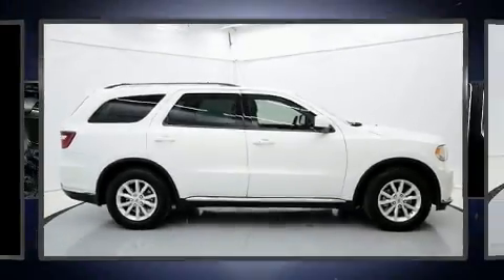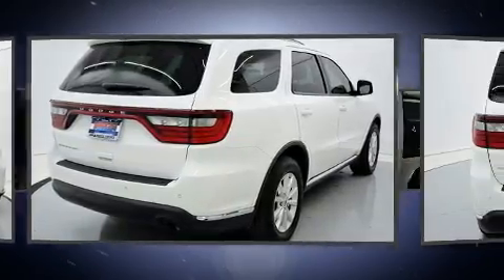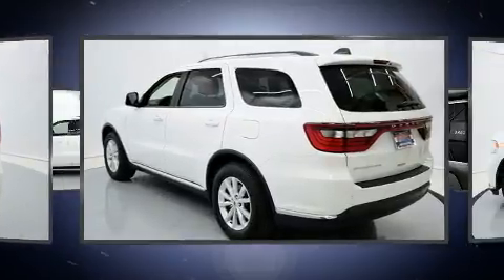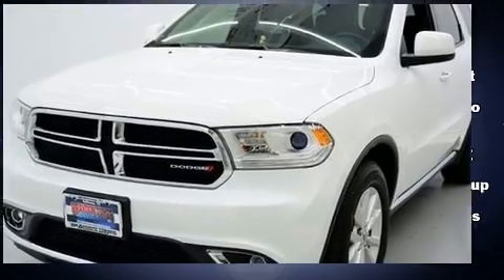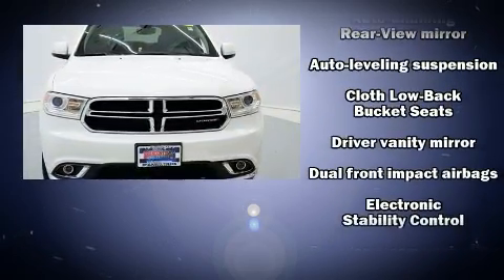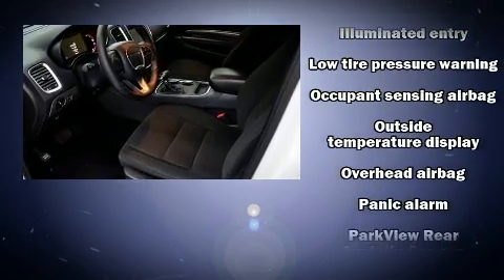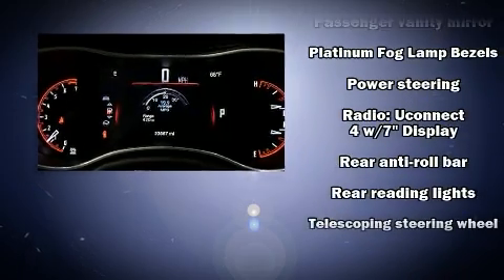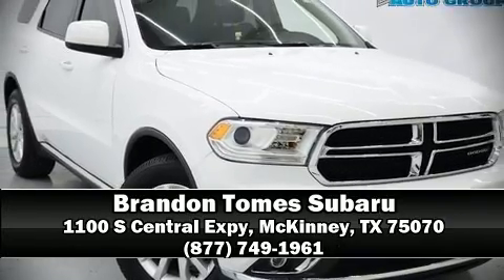2019 Dodge Durango SXT in McKinney, TX 75070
Here's a great deal on a 2019 Dodge Durango. Under the hood you'll find a 6 cylinder engine with more than 270 horsepower, and load leveling rear suspension maintains a comfortable ride. Dodge prioritized practicality, efficiency, and style by including: front and rear reading lights, 1-touch window functionality, adjustable headrests in all seating positions, a leather steering wheel, an automatic dimming rear-view mirror, automatic temperature control, and much more. With side curtain airbags supplementing the rest of the safety network, you can be assured that you and your passengers will experience top-tier protection. It also arrives with a Carfax history report, providing you peace of mind with detailed information. We pride ourselves in the quality that we offer on all of our vehicles. Stop by our dealership or give us a call for more information.